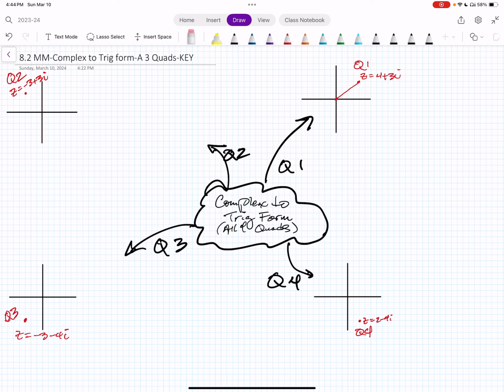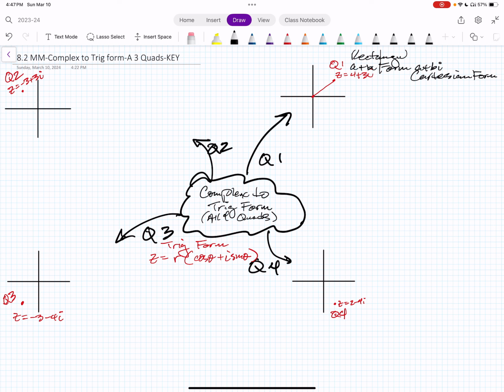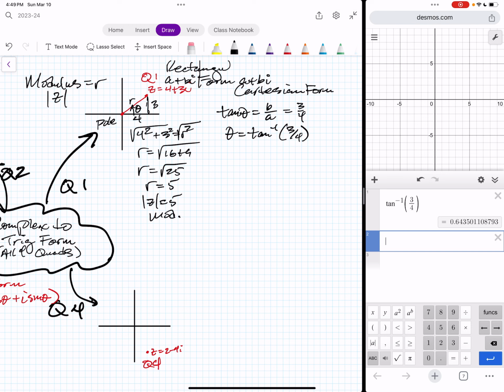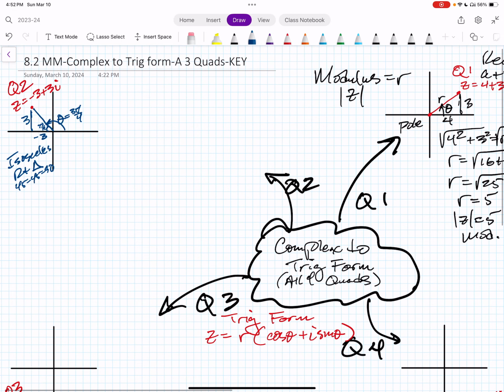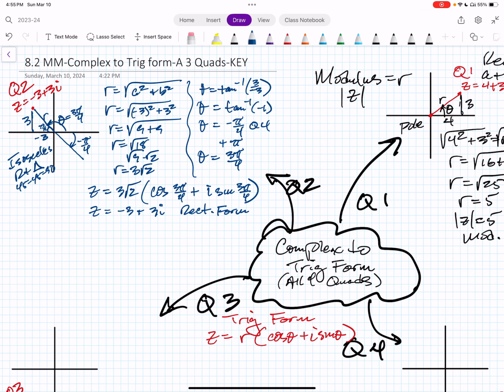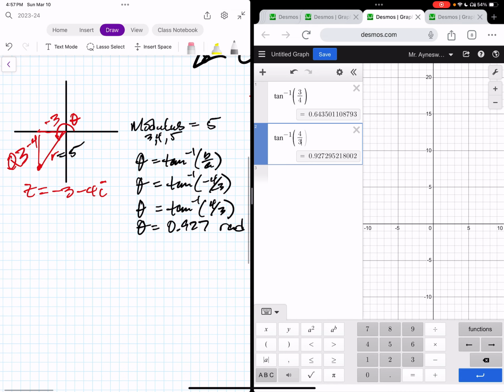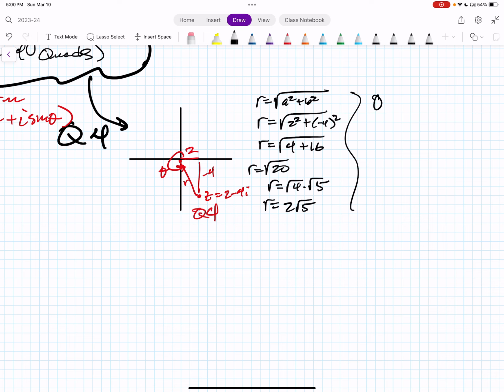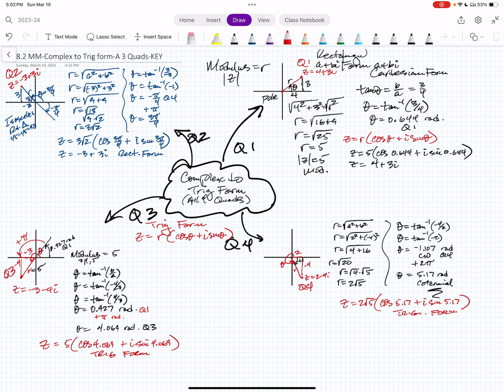8.2 MM Mind-Map on Complex to Trig Form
8.2 MM Mind-Map on Complex to Trig Form